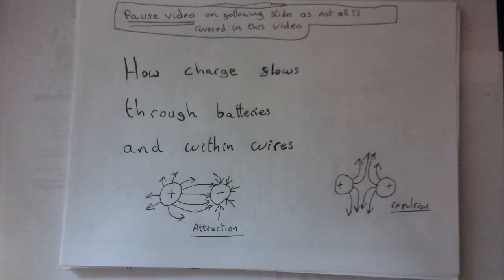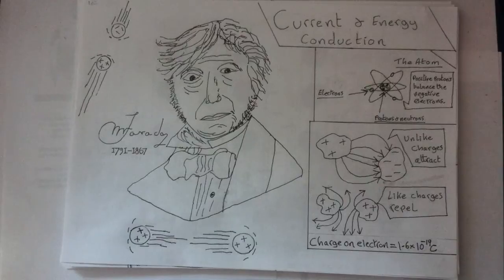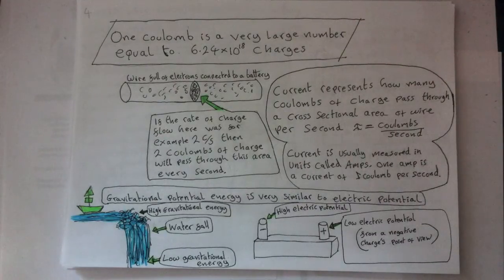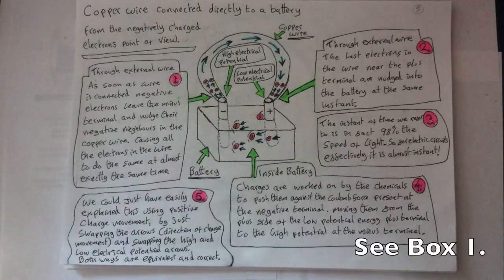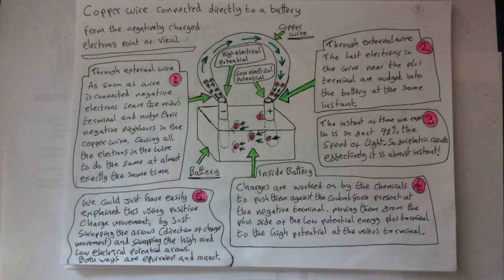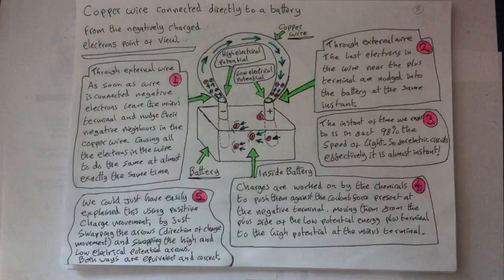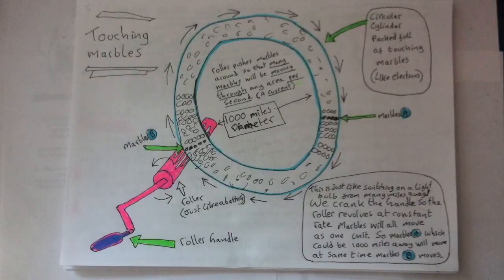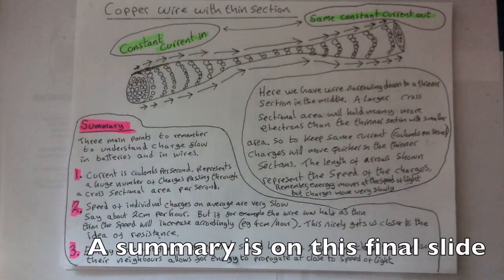Why Electrons are slow but Energy transports at Light speed, almost!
A tutorial describing how energy is delivered to components in a circuit at almost light speed.